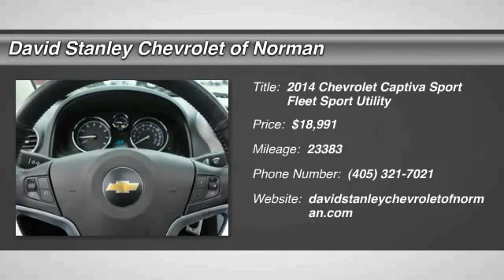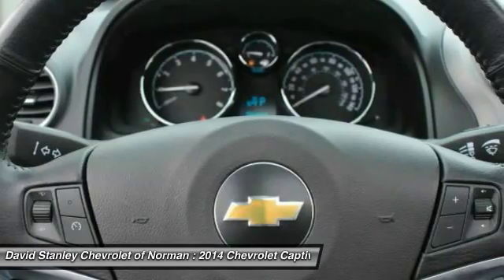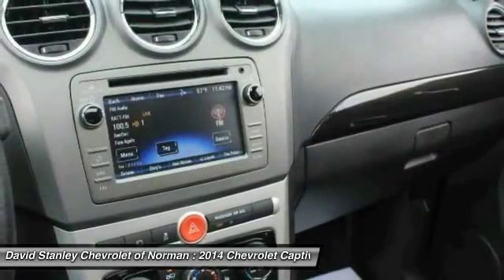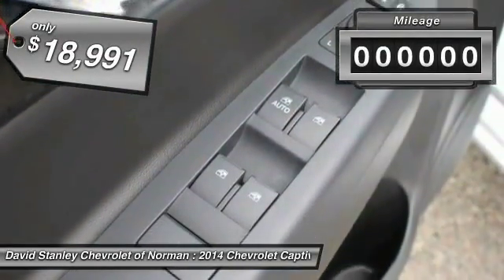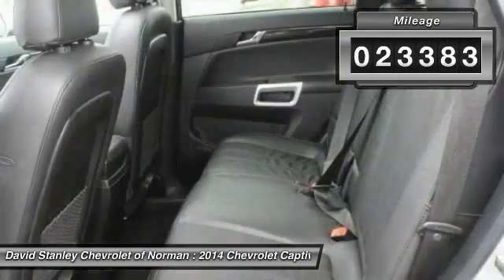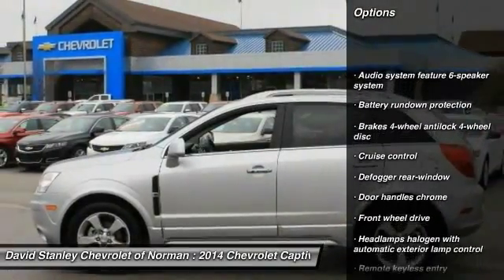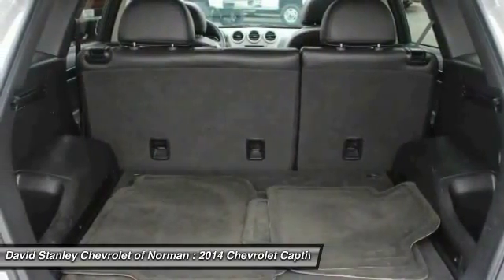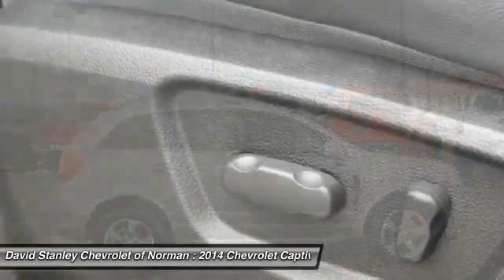2014 Chevrolet Captiva Sport Fleet Norman OK PR2493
2014 Chevrolet Captiva Sport Fleet

Pick up this  2014 Chevrolet Captiva Sport Fleet, available today at David Stanley Chevrolet of Norman. Featuring Automatic transmission, it has 23383 miles. This could be the one you've been searching for.